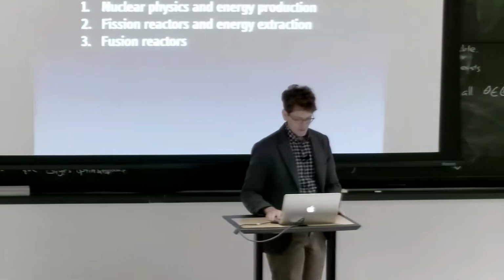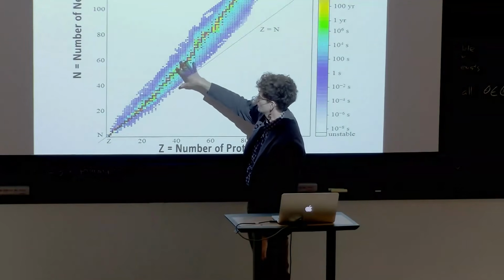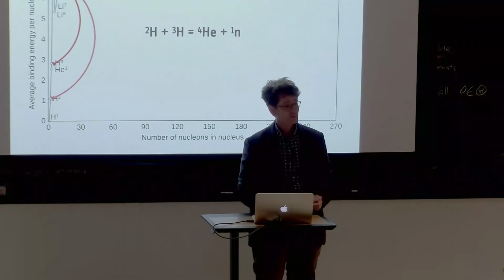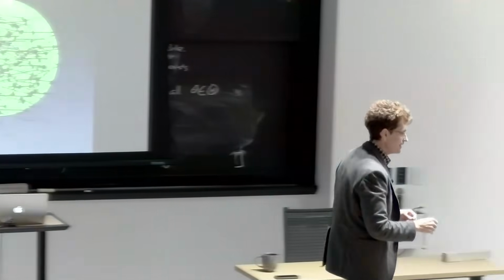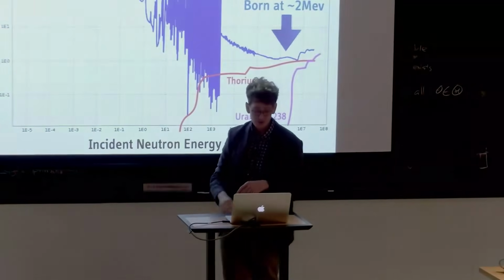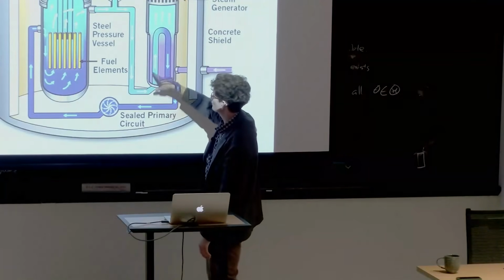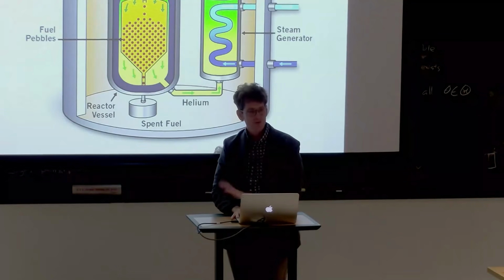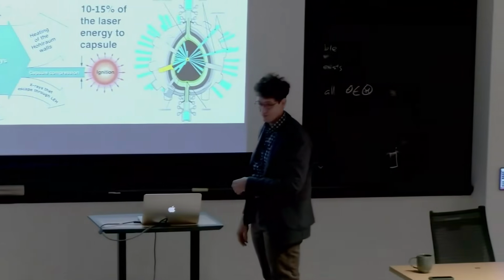Lecture 2: Nuclear Technology 101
MIT 22.04 Social Problems of Nuclear Energy, Fall 2025
Instructor: R. Scott Kemp

A basic introduction to nuclear energy for non-experts: binding energy, neutron physics, thermal vs fast reactors, uranium and thorium fuel cycles, enrichment, reactor types (PWR, BWR, graphite, fast, MSR), safety tradeoffs, and a brief fusion overview.